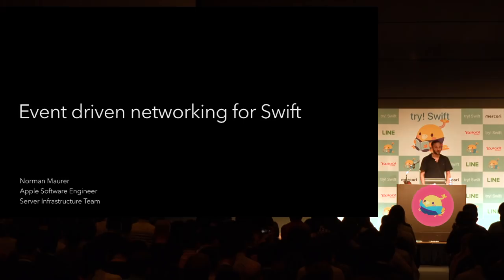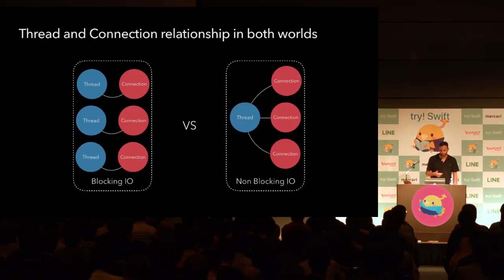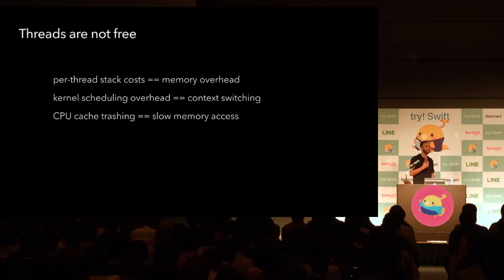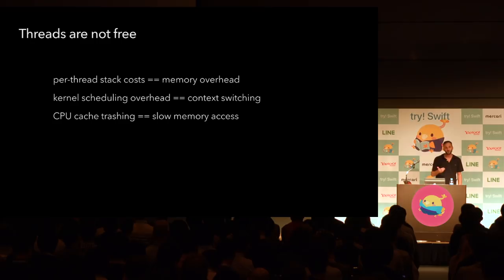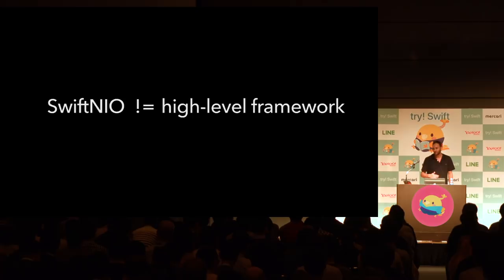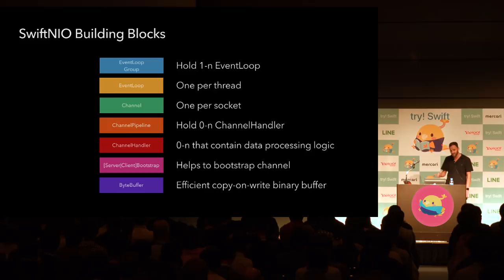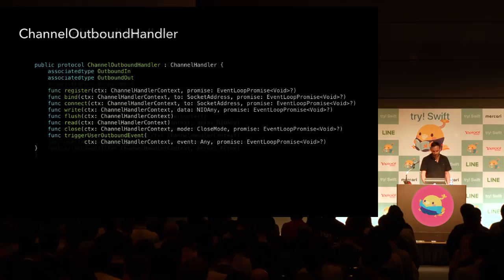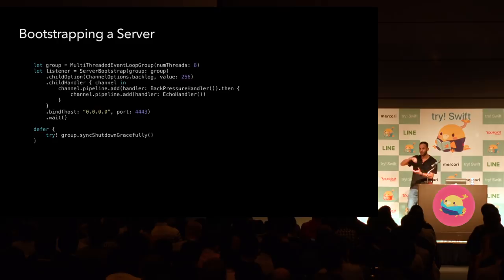try! Swift Tokyo 2018 - Event driven networking for Swift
Topic - Event driven networking for Swift

Speaker - Norman Maurer

Bio - Norman Maurer is a software engineer on the iCloud team at Apple. He works on the asynchronous network frameworks that underly many of Apple's services.

Abstract - SwiftNIO is a cross-platform asynchronous event-driven network application framework for rapid development of maintainable high performance protocol servers & clients. It's like Netty, but written for Swift.

try! Swift Tokyo Twitter Hashtag